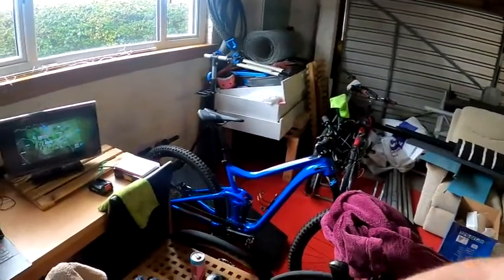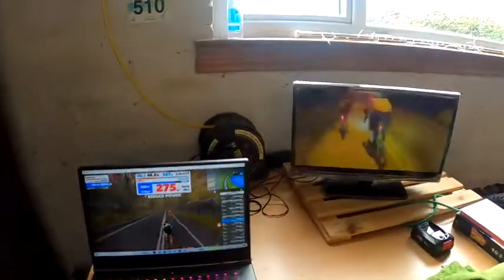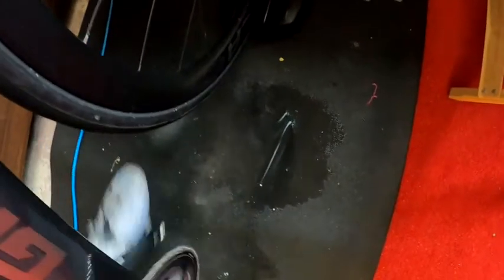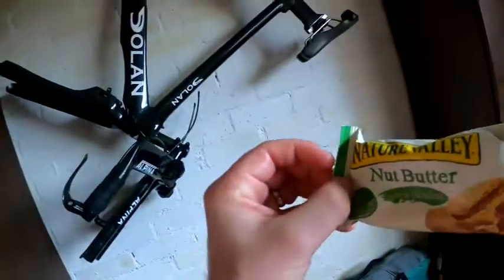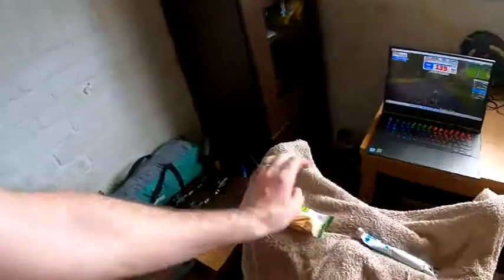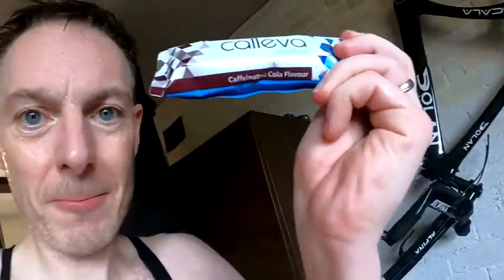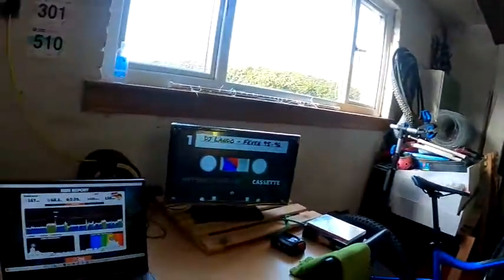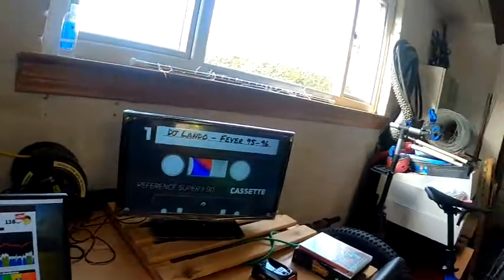Endurance Cycling Training Zwift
Endurance cycling training on Zwift, 2.5hrs in various zones